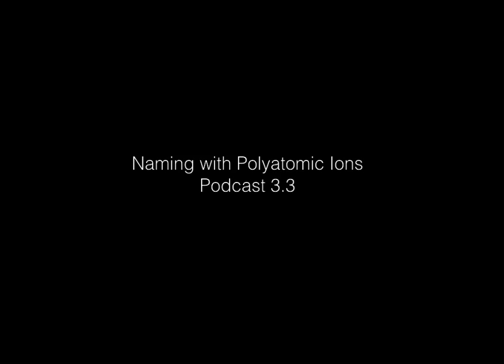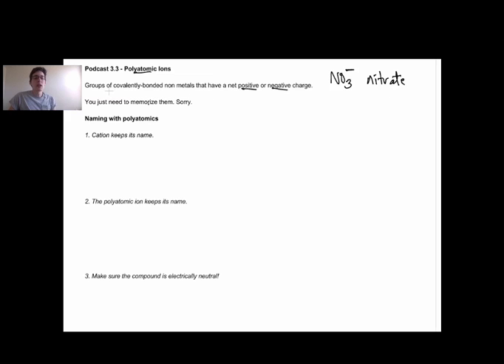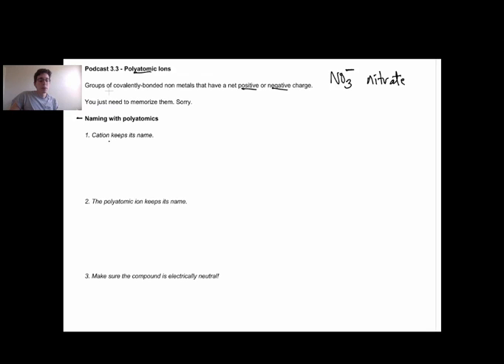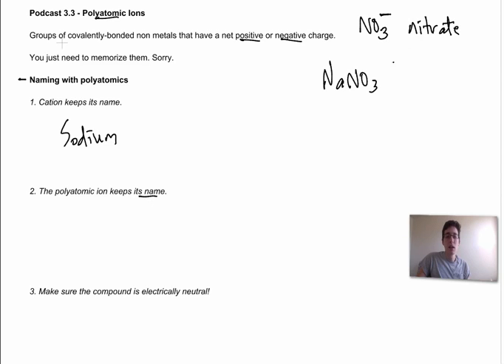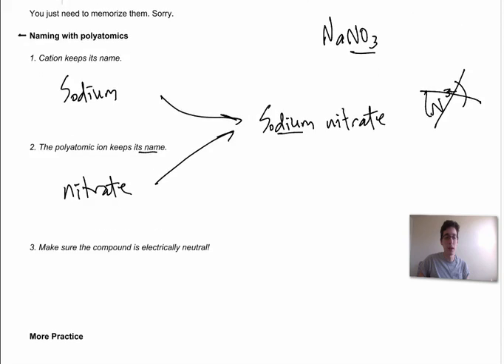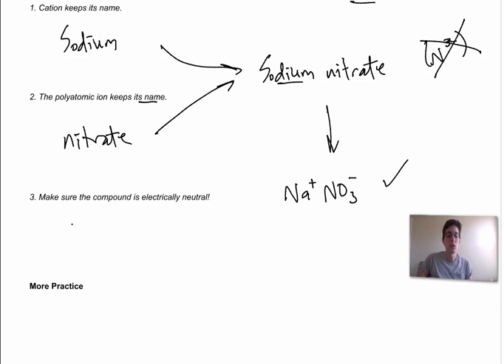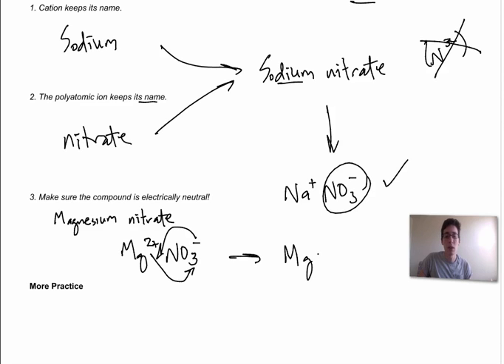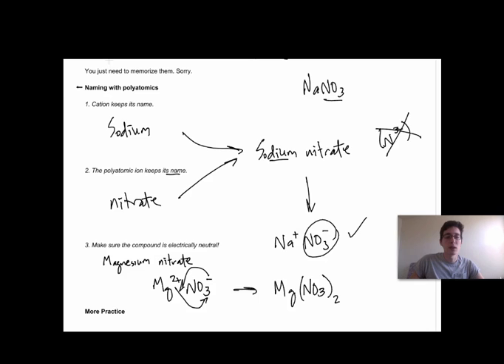Nomenclature 3 - Polyatomic Ion Naming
Naming compounds with polyatomic ions included.